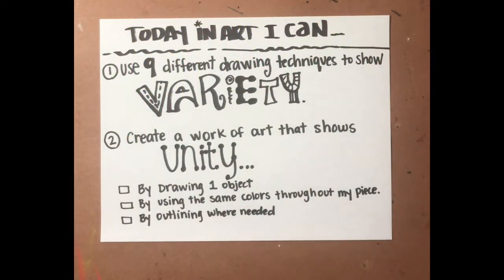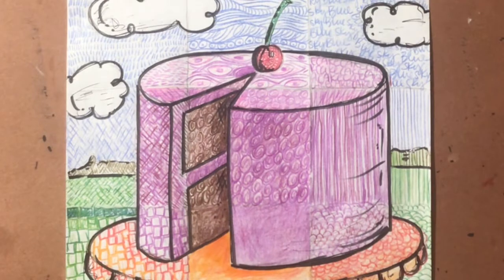Variety & Unity Lesson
Well… it has been a minute… more like 5 months but here’s our upcoming lesson!  I am learning so much!  This lesson was derived from a lesson I found on Teachers Pay Teachers - from Mrs. Hamilton’s Art Class - I adapted it a little and am excited to share it with my students. Feels good to be back in my little handmade studio (made by the one and only Michael Fredericks).

Students will learn how to work with Variety and Unity, 2 Principles of Design.